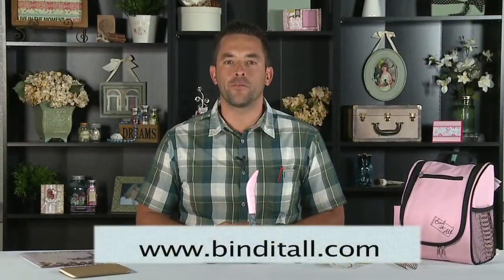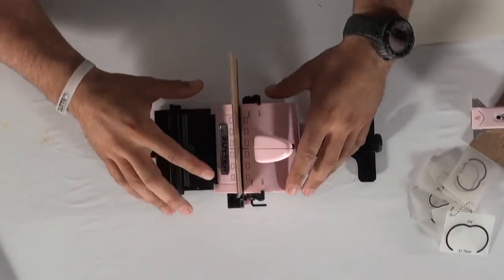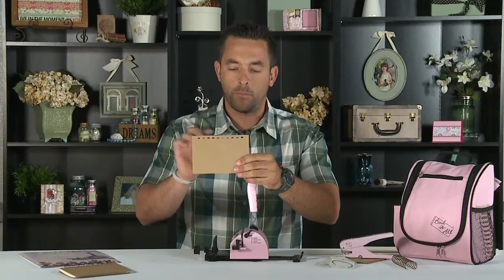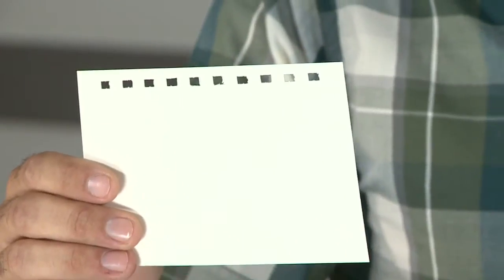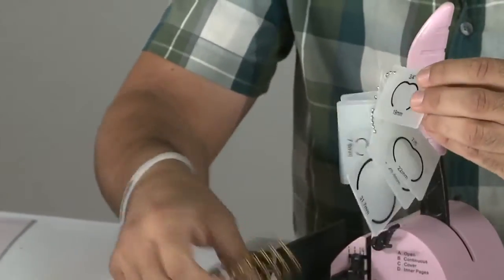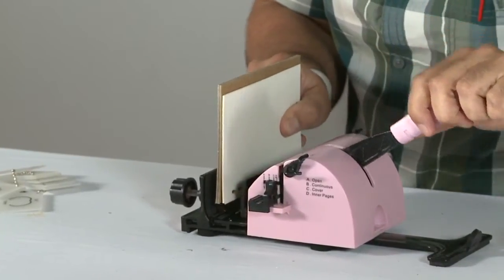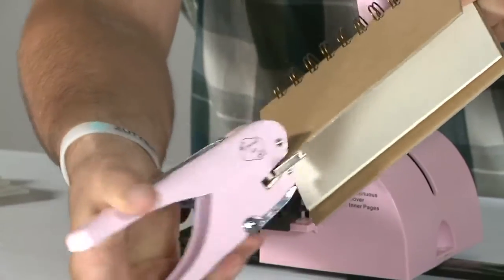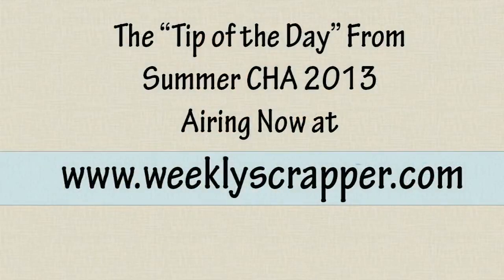Zutter's Bind-It-All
On today's Tip Of The Day we have Nathan Bradford with Zutter Innovative here to show us a great product that opens new doors in our scrapbooking world. The possibilities are endless.